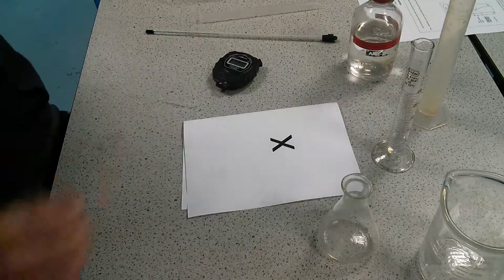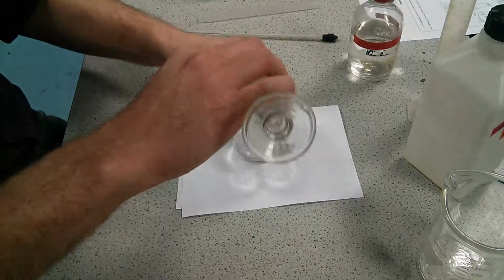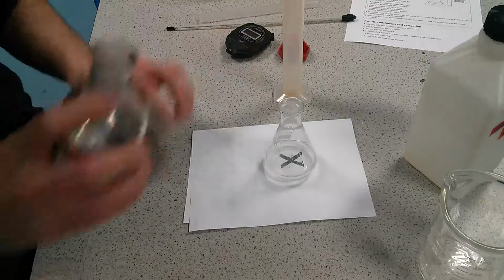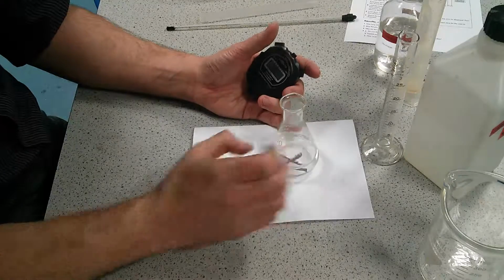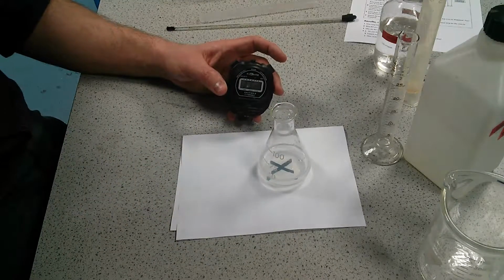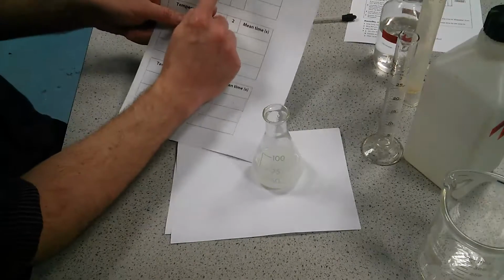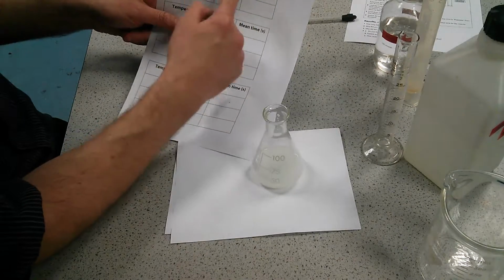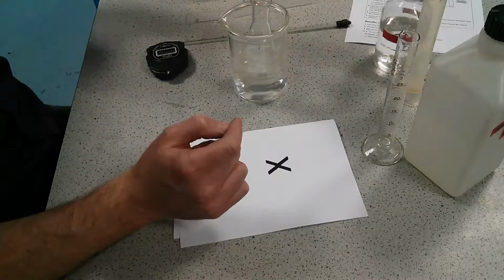Temperature And reaction rates